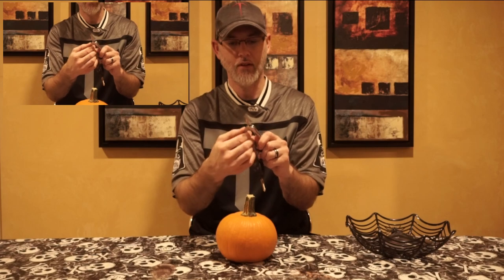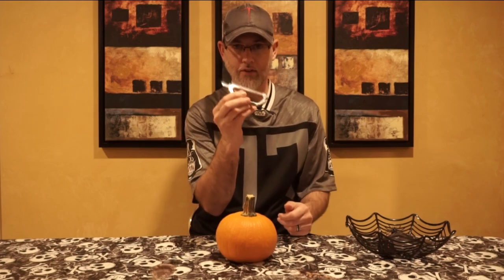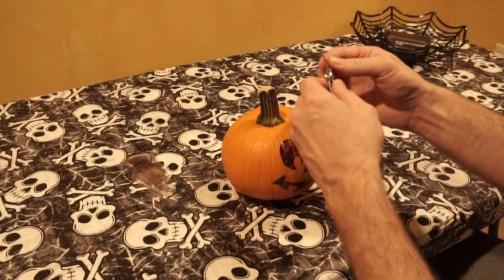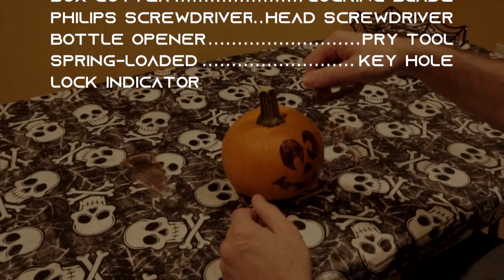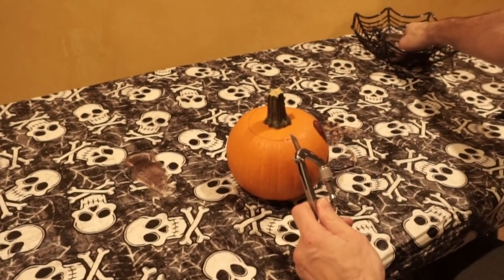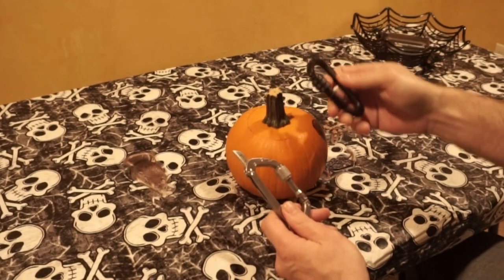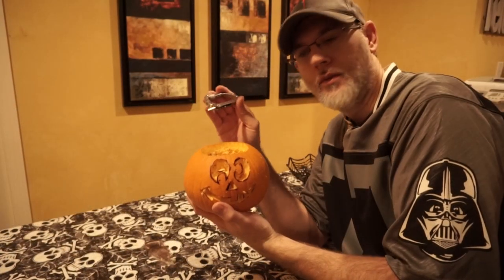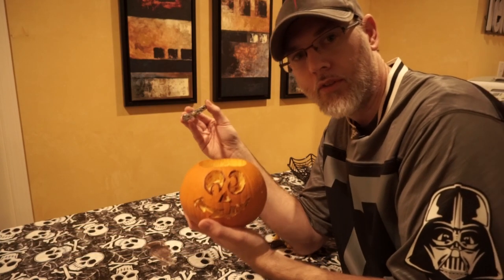Carving A Pumpkin With A Carabiner! Yes a Carabiner from GPCA.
This Halloween we wanted to carve a pumpkin.  There are professionals out there that carve pumpkins.  We are not a professional but we believe we are the only ones in the world to carve a pumpkin using only a carabiner.

This is the first carabiner to be consider an EDC (every day carry)

GPCA Carabiner, this basecamp for your EDC is carved from a solid block of fine Titanium/ Steel/ Aluminum.